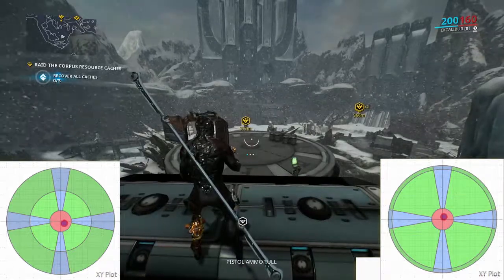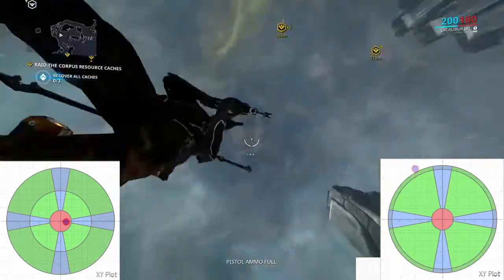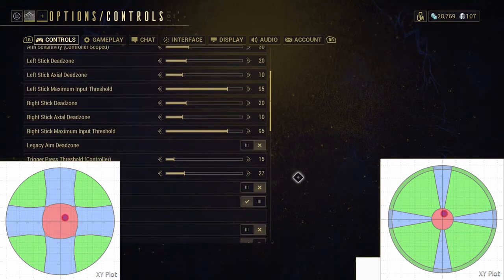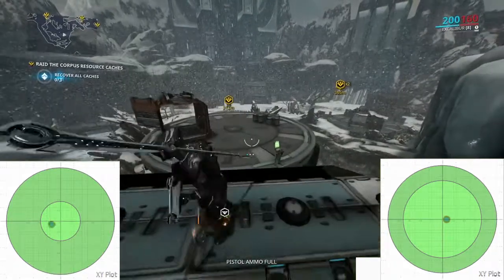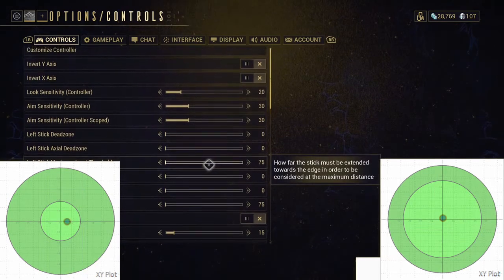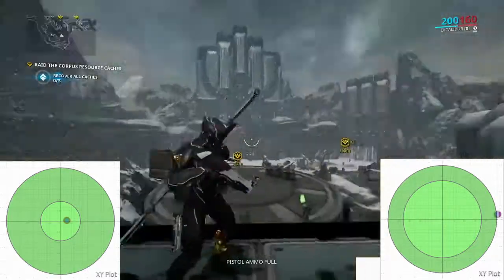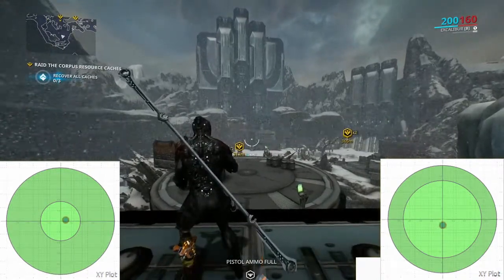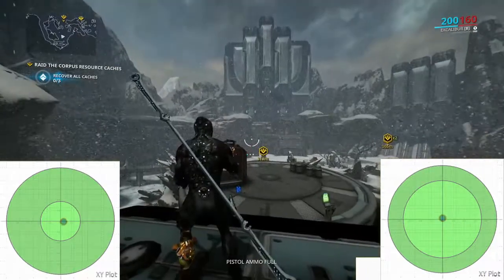Warframe Updated Deadzone Options and Additional Requests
OBS Studio, Xbox Clips, and TitanTwo device monitor as overlay.